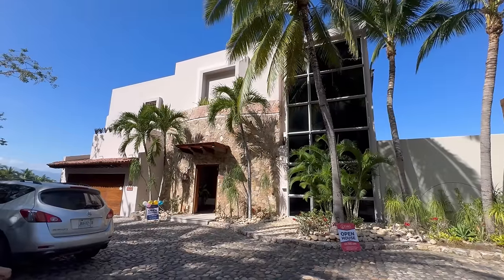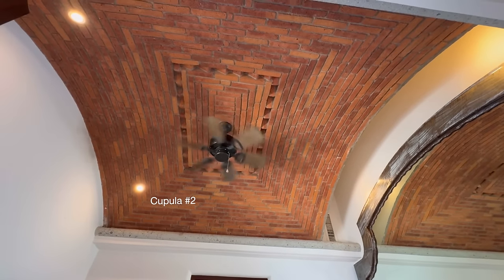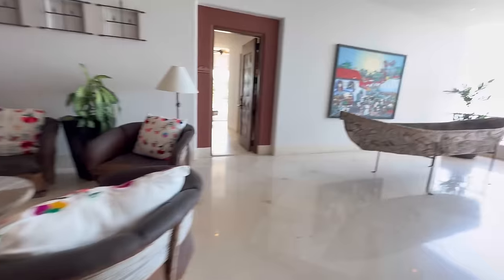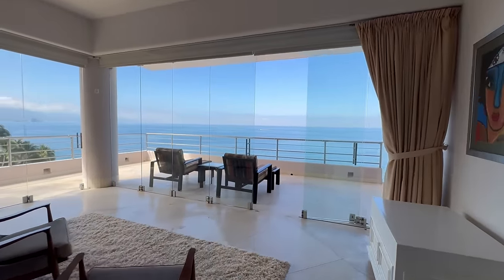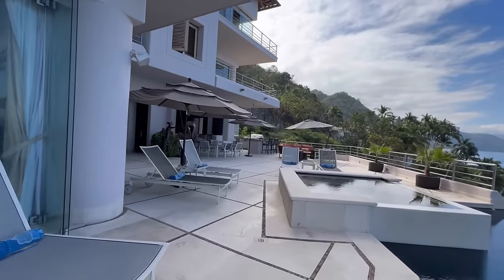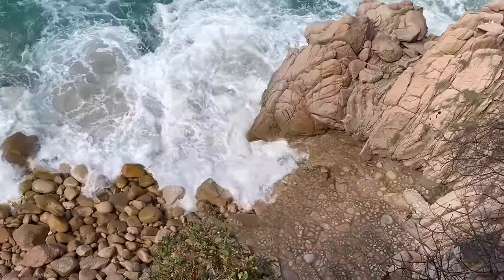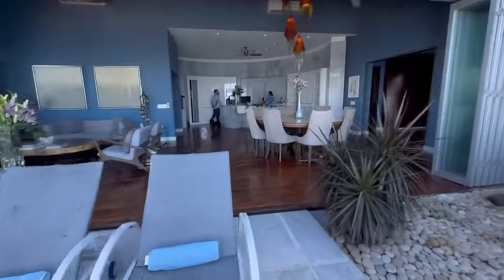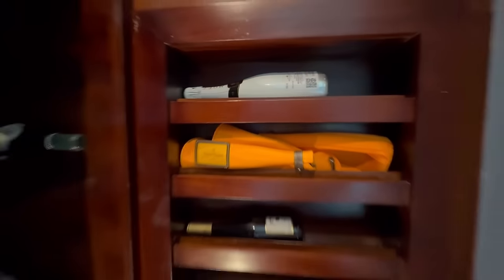$5,499,000.00usd Villa Bahia Villa for sale in Conchas Chinas, Puerto Vallarta. Oceanfront Ocean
Villa Bahia • Villa Bahia is a stunning residence located in Conchas Chinas, Puerto Vallarta. This exceptional property offers five master suites, each exquisitely designed and furnished for ultimate comfort. The main house features a heated saltwater pool, measuring 38 feet in length, with captivating ocean views and color-changing LED lighting. Adjacent to the pool is a spa area, providing a serene retreat. The main house of Villa Bahia boasts high ceilings, an open-concept design, and elegant decor. The living areas are furnished with high-end furniture, creating a welcoming atmosphere. The state-of-the-art kitchen is equipped with top-of-the-line appliances. An elevator provides easy access to every level of the home.
Additionally, Villa Bahia includes a separate penthouse with its own private saltwater pool. This exclusive retreat offers a secluded haven with a living area, kitchen, Gym ,wine cellar and master suite liked no other .Located in Conchas Chinas, Villa Bahia offers direct water access and is next to the Hyatt Ziva hotel. Guests can enjoy world-class amenities and services, including restaurants, bars, and spa facilities. Downtown Puerto Vallarta is easily accessible, offering cultural attractions, vibrant nightlife, and beautiful beaches.
Villa Bahia is the epitome of luxury living in Puerto Vallarta. With its breathtaking ocean views, spacious accommodations, and impeccable design, this property promises an unforgettable experience. Whether you seek a peaceful getaway, a lavish vacation, or a memorable celebration, Villa Bahia exceeds all expectations, providing a haven of elegance and serenity on the shores of the Pacific Ocean
Villa Bahía • Villa Bahía es una impresionante residencia ubicada en Conchas Chinas, Puerto Vallarta. Esta propiedad excepcional ofrece cinco master suites, cada una exquisitamente diseñada y amueblada para brindar el máximo confort. La casa principal cuenta con una piscina climatizada de agua salada, que mide 38 pies de largo, con cautivadoras vistas al mar e iluminación LED que cambia de color. Junto a la piscina hay una zona de spa que proporciona un refugio sereno. La casa principal de Villa Bahía cuenta con techos altos, un diseño de concepto abierto y una decoración elegante. Las zonas de estar están amuebladas con muebles de alta gama, creando un ambiente acogedor. La cocina de última generación está equipada con electrodomésticos de primera línea. Un ascensor proporciona fácil acceso a todos los niveles de la casa.
Además, Villa Bahía incluye un ático independiente con su propia piscina privada de agua salada. Este retiro exclusivo ofrece un refugio aislado con sala de estar, cocina, gimnasio, bodega y suite principal como ningún otro. Ubicada en Conchas Chinas, Villa Bahía ofrece acceso directo al agua y está al lado del hotel Hyatt Ziva. Los huéspedes pueden disfrutar de comodidades y servicios de primera clase, que incluyen restaurantes, bares e instalaciones de spa. El centro de Puerto Vallarta es de fácil acceso y ofrece atracciones culturales, vibrante vida nocturna y hermosas playas.

🏠 Six bedrooms  & Six & 2 half bathrooms  -13,988sq ft
💰Pricing - $5,499,000usd *price is subject to change
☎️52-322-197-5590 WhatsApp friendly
*Information is deemed to be reliable, but is not guaranteed. Prepared by Alecia Lynn Masters. The information has been made available by the MLS and may not be the listing of the provider.*Due to the international outreach of the Real Estate websites, the prices herein advertised in USD currency are payable in Pesos MXN (Mexican currency) at the official exchange rate FIX applicable on the payment date or any other exchange rate agreed upon by the parties of the transaction.*Debido al alcance internacional de los sitios web de Bienes Raíces, los precios aquí anunciados en moneda USD son pagaderos en Pesos MXN (moneda mexicana) al tipo de cambio oficial FIX aplicable en la fecha de pago o cualquier otro tipo de cambio acordado por las partes de la transacción.